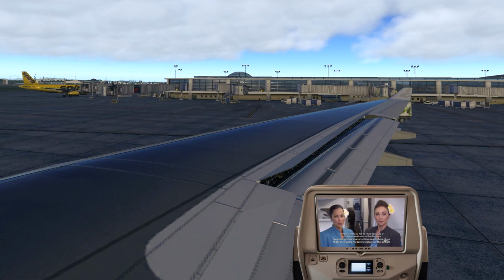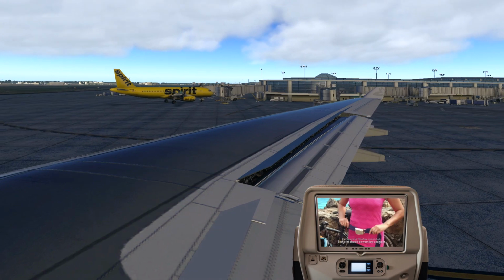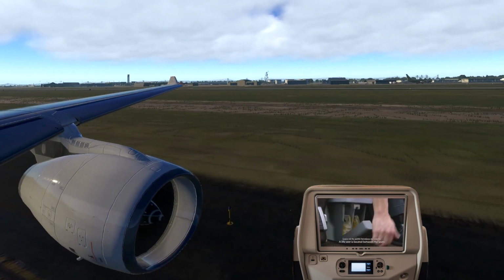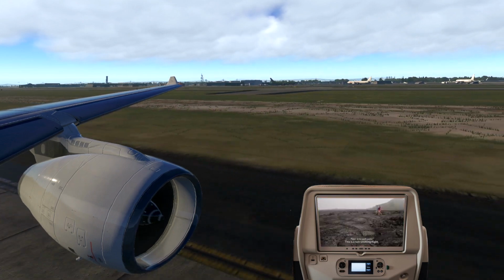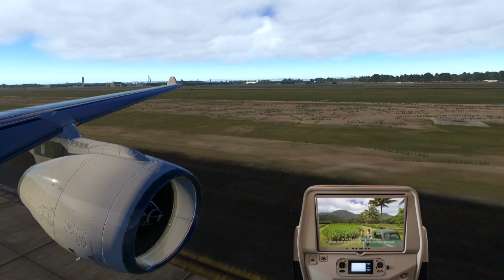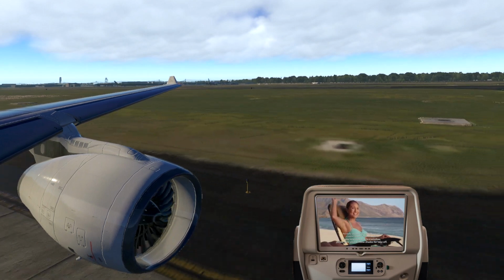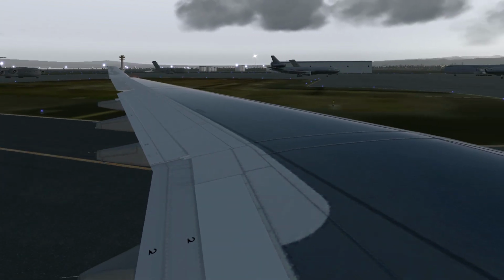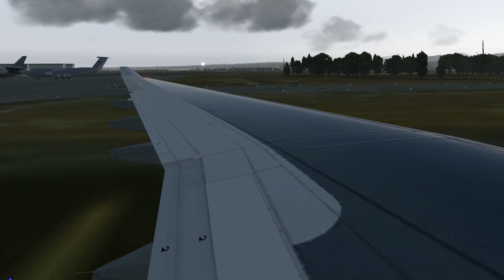Hawaiian Airlines A330 | New Orleans 🇺🇸 to Honolulu 🇺🇸 | X Plane 12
Hawaiian Airlines AIRBUS A330-300
Full Flight from Louis Armstrong New Orleans International Airport (KMSY)
to Honolulu Daniel K. Inouye International Airport (PHNL)
Flight Time :  7 hrs 18 minutes
Operator :  Hawaiian Airlines
Departure : New Orleans International Airport (2:55 pm)
Arrival :  Honolulu International Airport (6:48 pm)
Flight Registration : HA9

🌕 BINANCE SIGN-UP Referral + Get $100 FREE  IN TRADING BONUSES!

My current System Specs:
i7 4790K @ 4.8Ghz,
16 GB DDR3-RAM
SSD Samsung 2TB,
MSI Nvidia GeForce GTX 1080ti
Windows 10 64 Bit